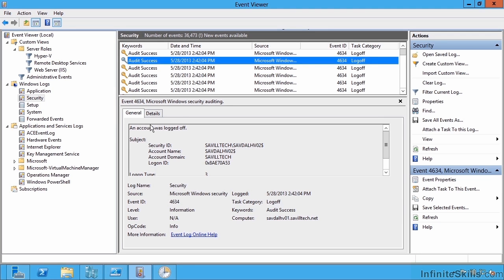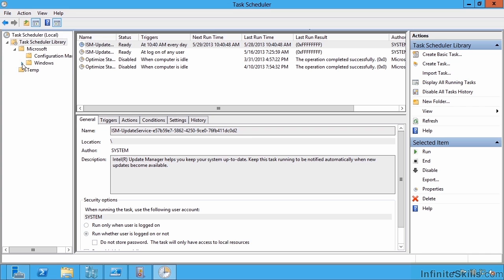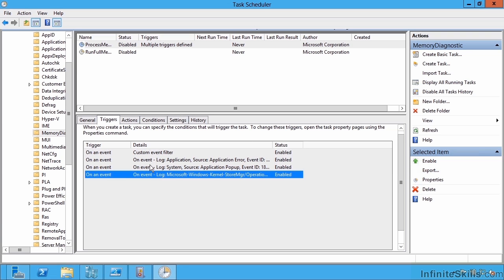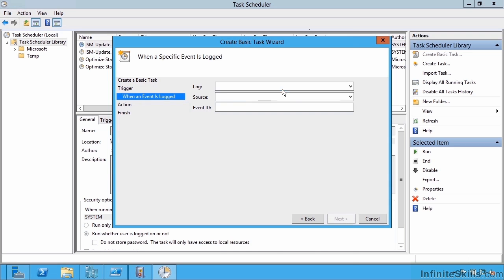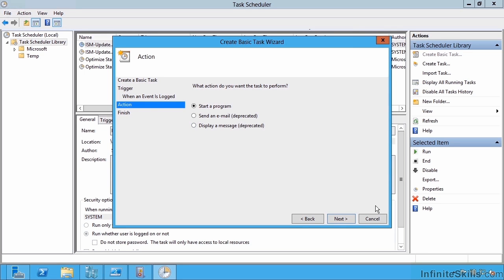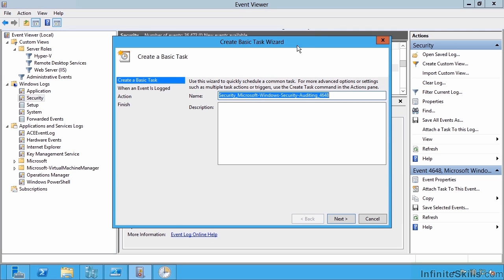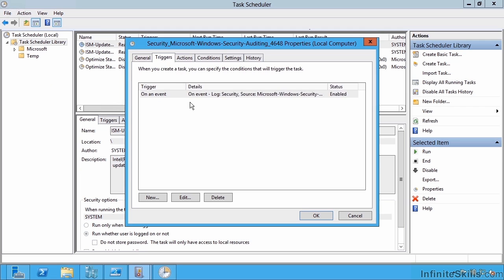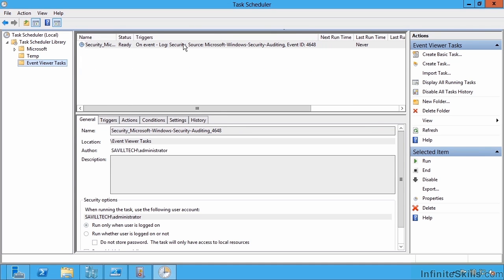Microsoft Windows Server 70-411 Tutorial | Triggering Actions From Event Logs